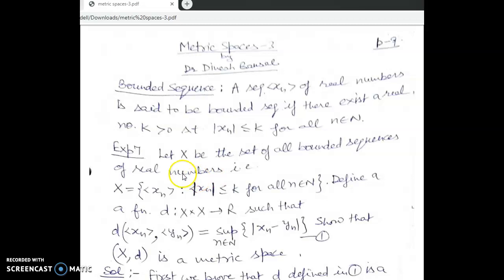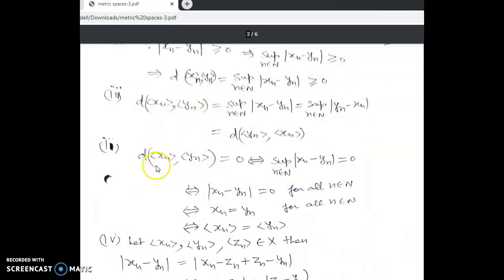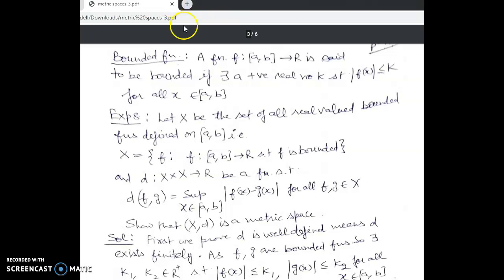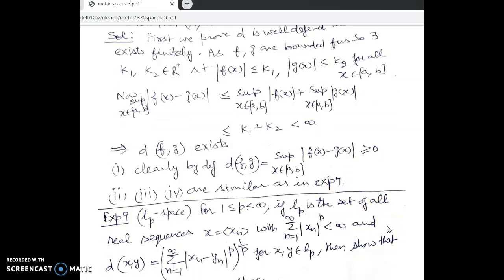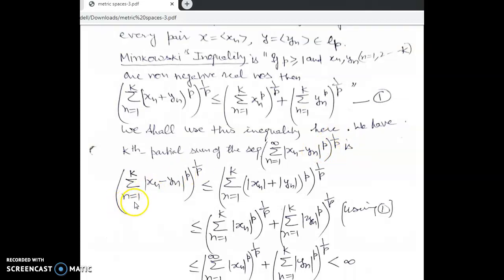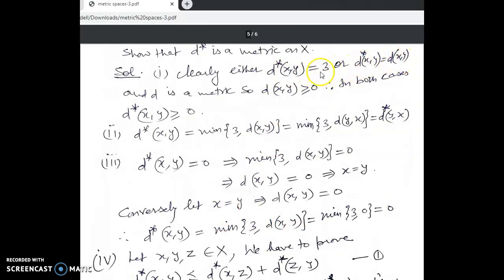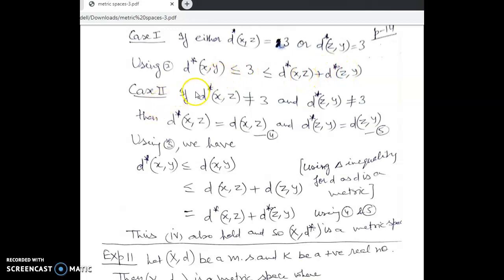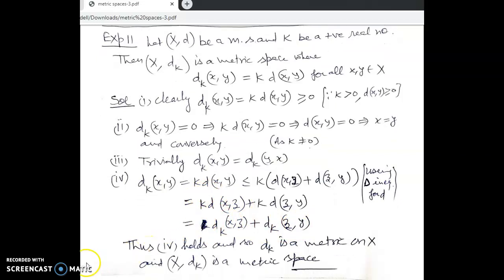metric spaces-3(REAL ANALYSIS)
some examples on Metric spaces have been discussed in this video.This video is useful for Mathematics students of B.A./B.Sc. 5th sem .